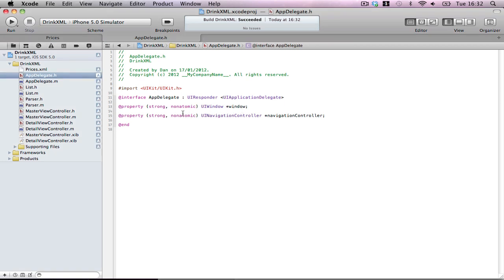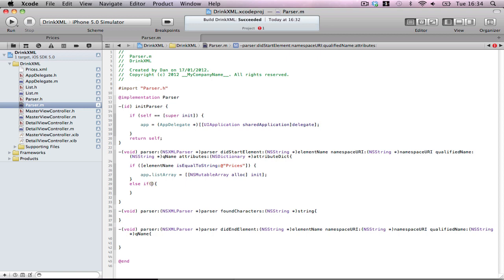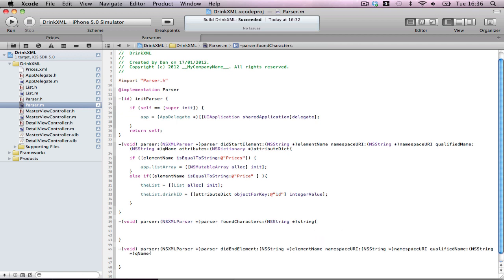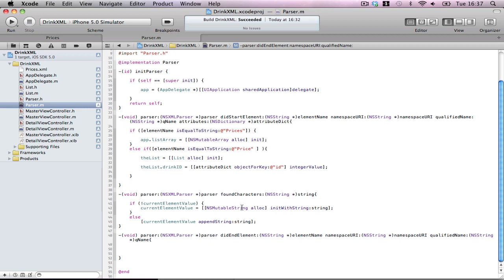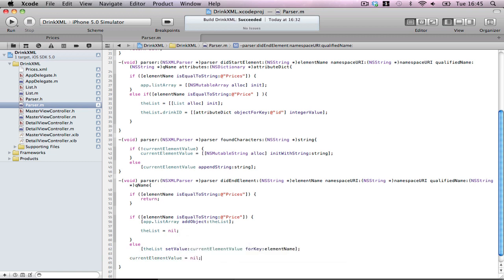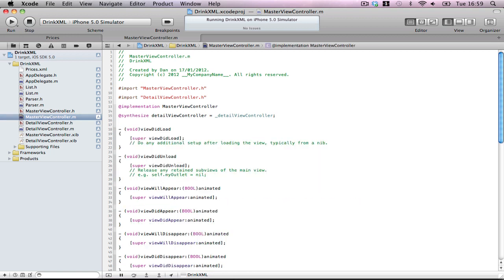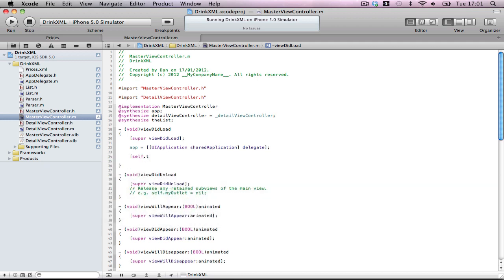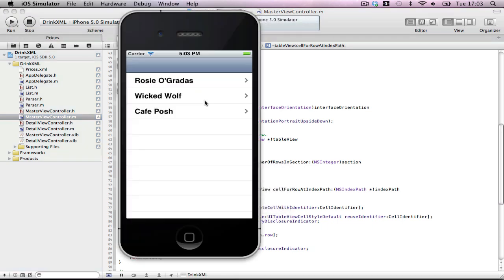iPhone Tutorials: XML Parsing Part 2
Part 2 of the NSXML Parsing series